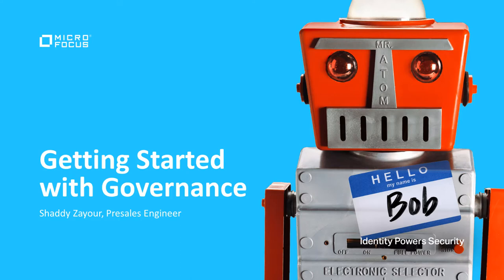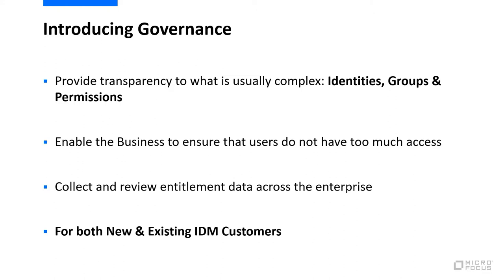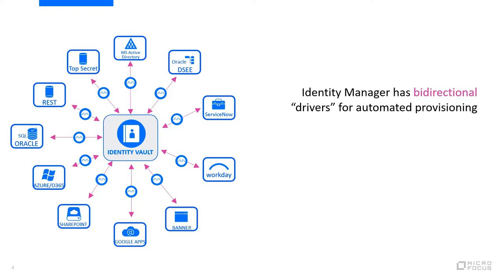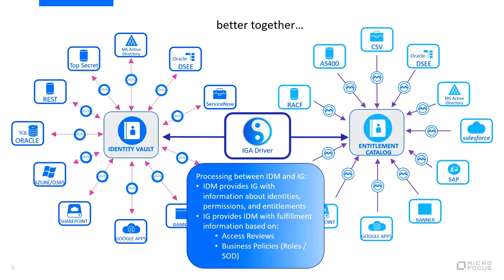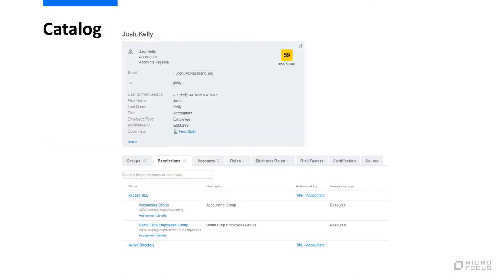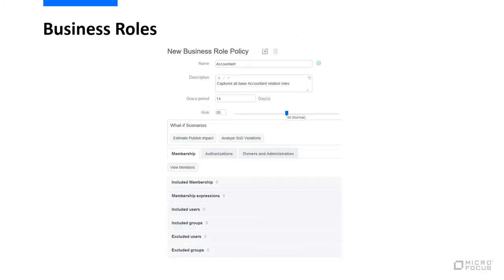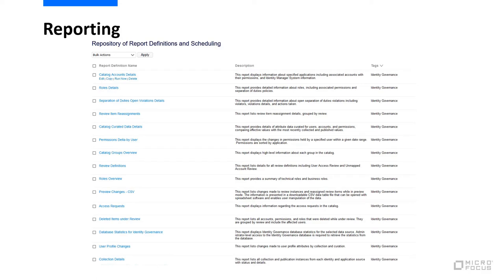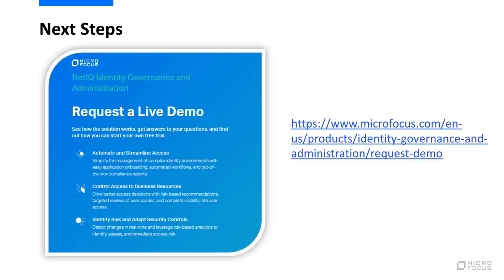Getting Started with Governance | NetIQ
Are you an Identity Manager customer? Learn how you can get started with identity governance with your existing Identity Manager entitlement. NetIQ Presales Engineer Shaddy Zayour walks through a special license entitlement for certain parts of NetIQ Identity Governance, including the ability to collect access information for applications managed outside of Identity Manager.

What really differentiates NetIQ from the rest of the market is when you combine both our Identity Vault and the Entitlement Catalog from Identity Governance you can really put them together very easily by utilizing what is known as the IGA Driver.

NetIQ provides security solutions that help organizations with workforce and consumer identity and access management at enterprise-scale. By providing secure access, effective governance, scalable automation, and actionable insight, NetIQ customers can achieve greater confidence in their IT security posture across cloud, mobile, and data platforms.